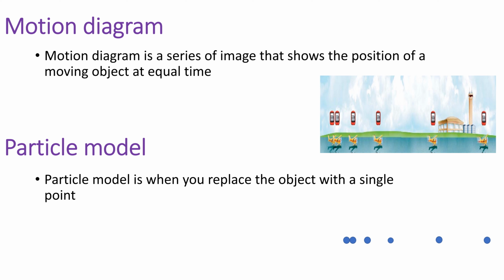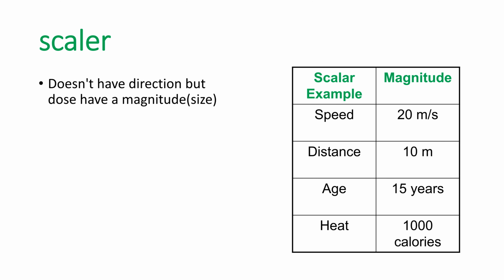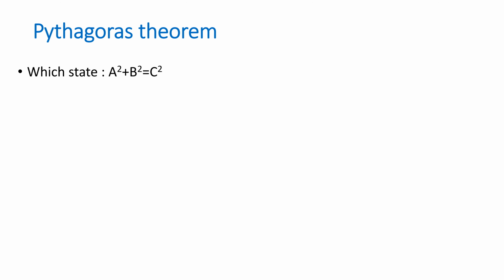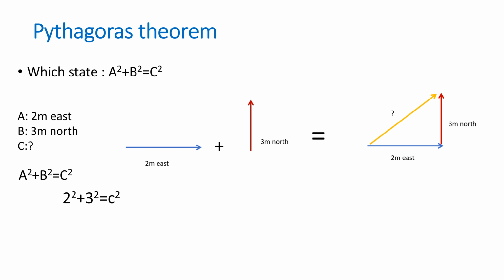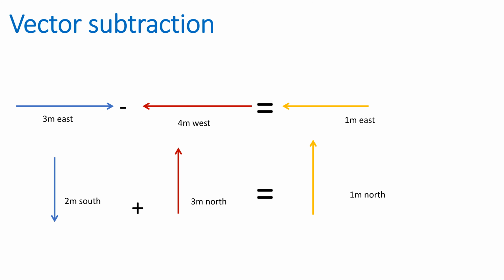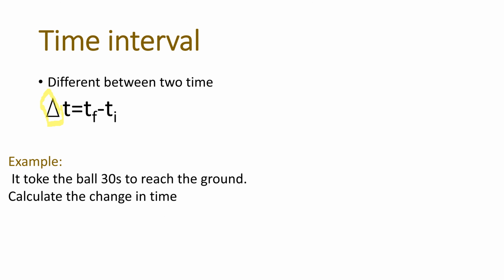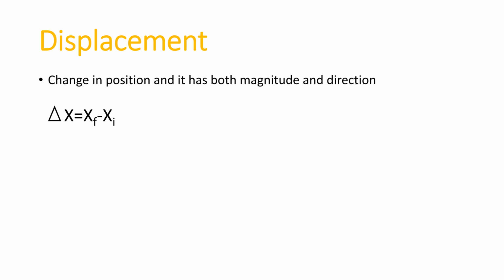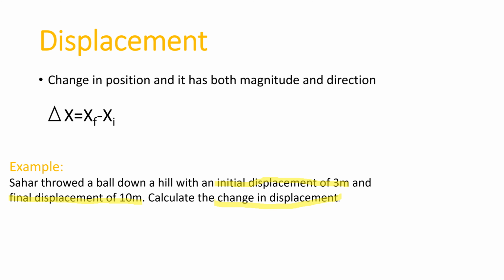Basics of physics -physics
This video I explained Motion diagram, Particle model, Vectors and scalers, Time interval, displacement.
And if you need any help I am her to do so.